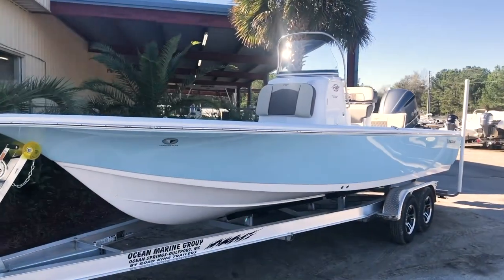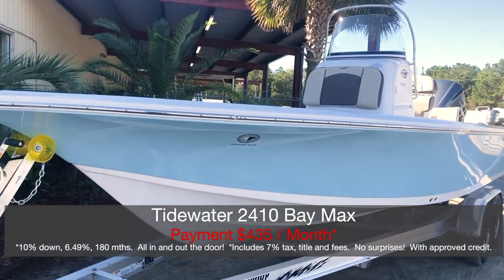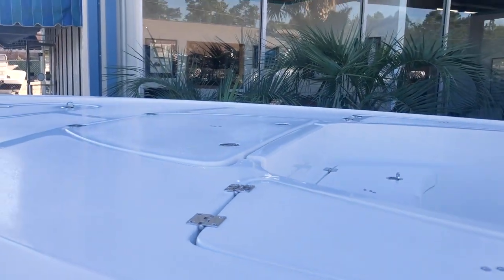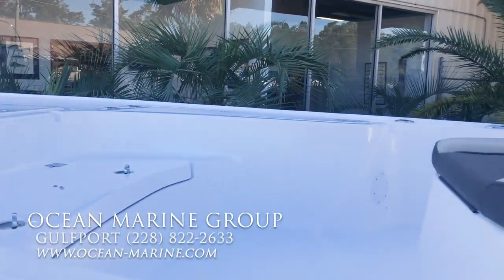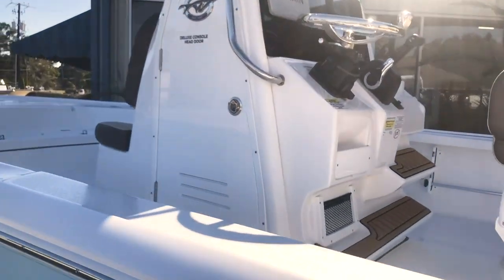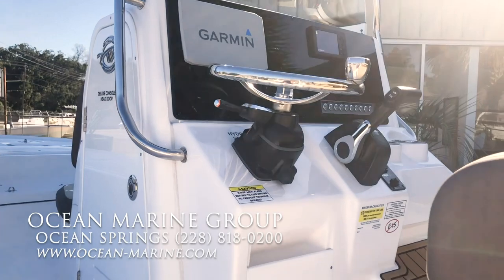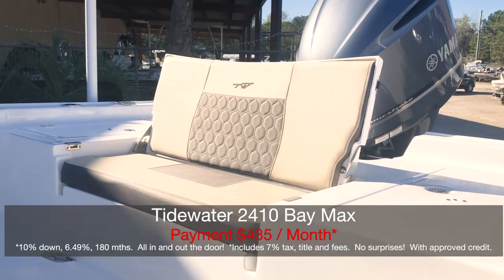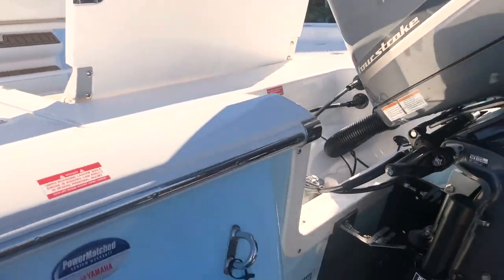Tidewater 2410 Bay Max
TideWater Boats 2410 Bay Max
The 2400 Bay Max is a big boat with lots of room to roam. Large fish boxes, dual live wells, lockable rod storages, gunwale rod holders, and a XLT console with room for a marine head gives you the storage you need to take it all.

Features may include:

Interior
Sahara Interior
Console
2500 CB Console
Seating
LP w/ Backrest-PC
Steering & Gauges
Tilt SeaStar Helm
Black Dash with 6YC Info Station
Mechanical & Electrical
(1) 30 Gal & (1) 12 Gal Aerated Livewells
Raw water wash down
LED Cockpit lighting package
TH Atlas Jack Plate 6"
Trolling Motor
Trolling Motor Plug